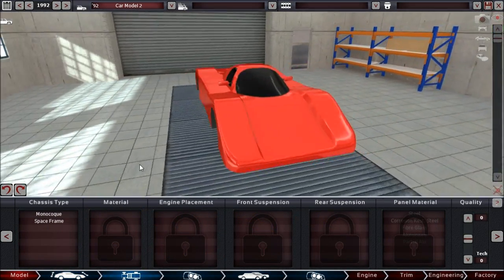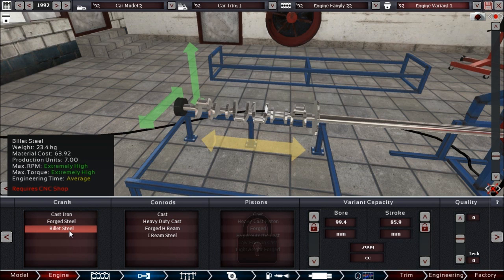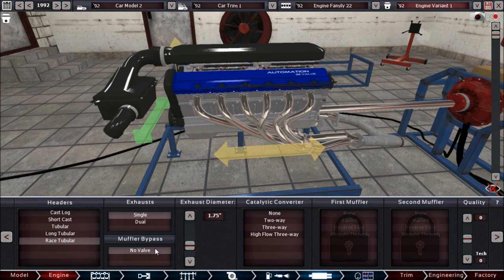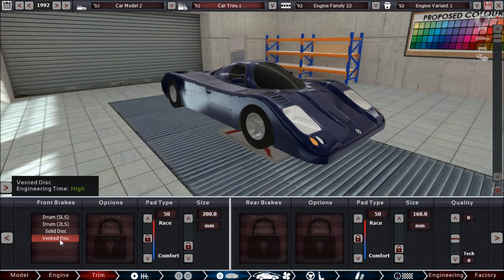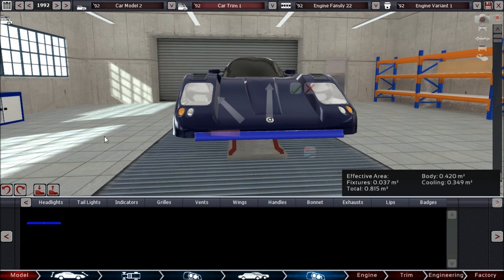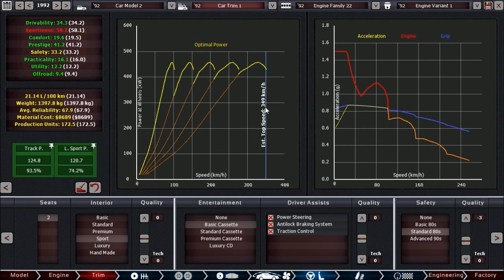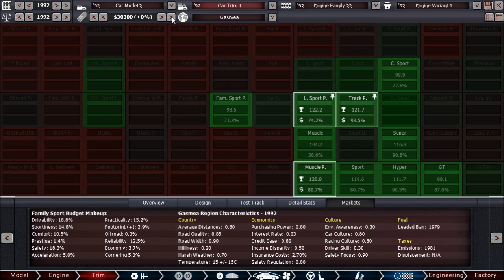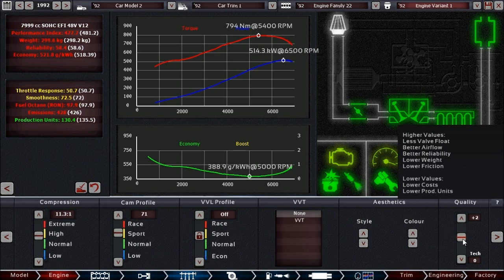Let's Play: KE F-Zero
In 1987, Killrob Engineering failed at being competitive in Le Mans, but now the engineers are poised to turn things around after some competitor information was leaked to them!